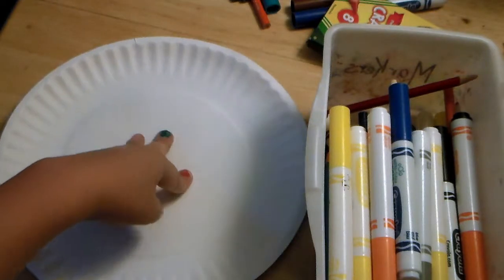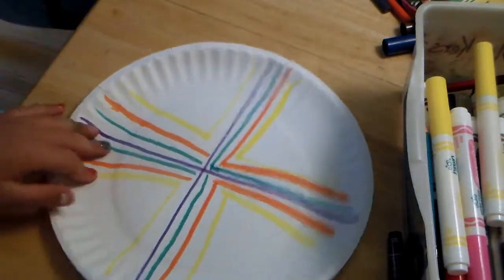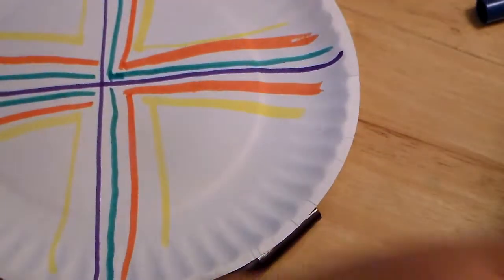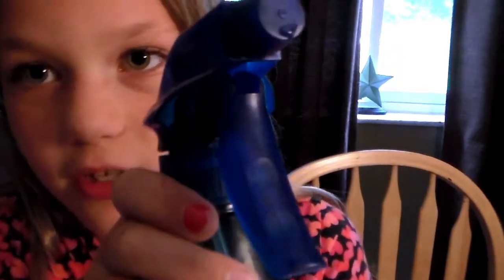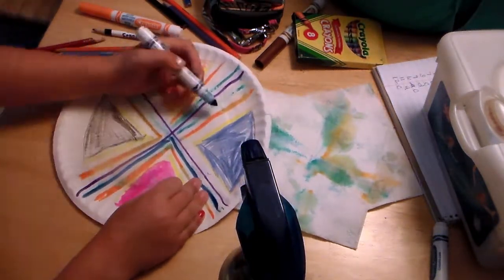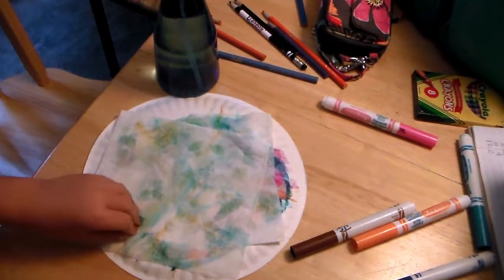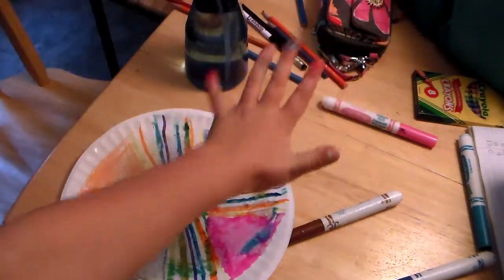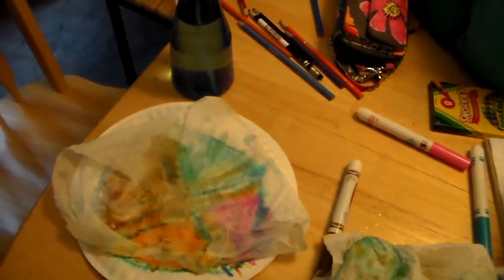Keirstin Paper Plate Project